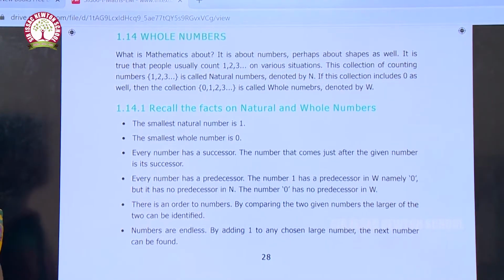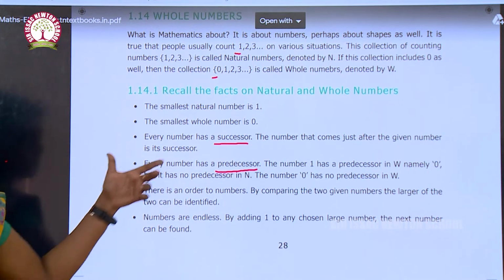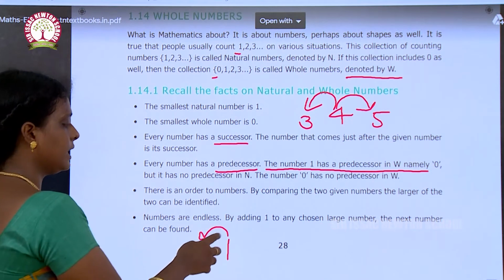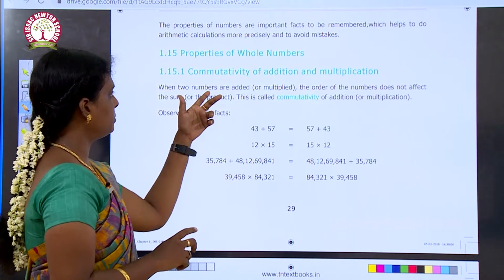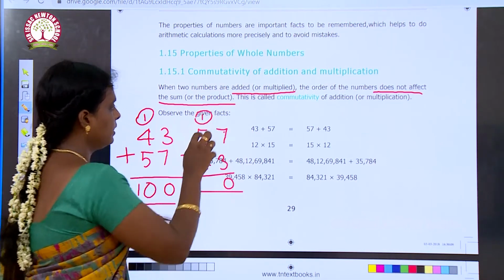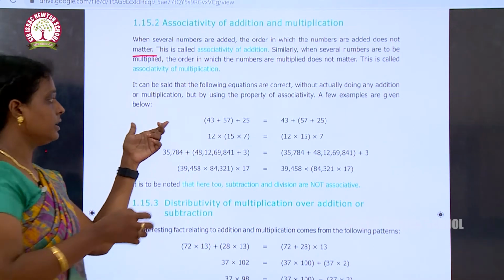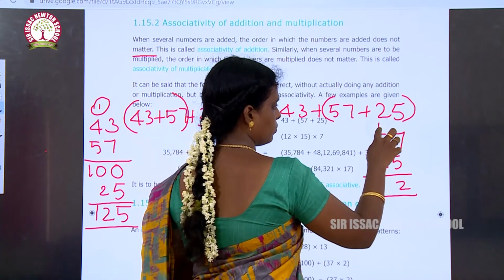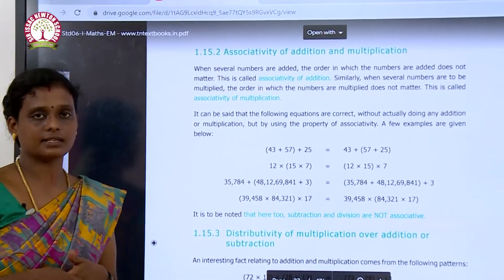MATHS STD VI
Chapter 1
 Numbers

Part 4